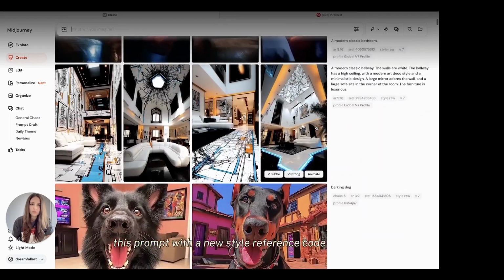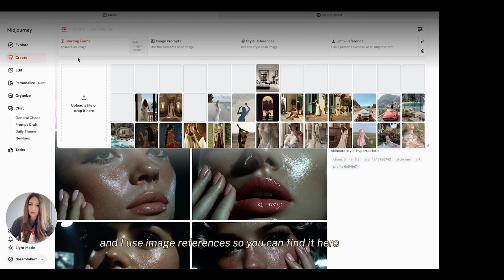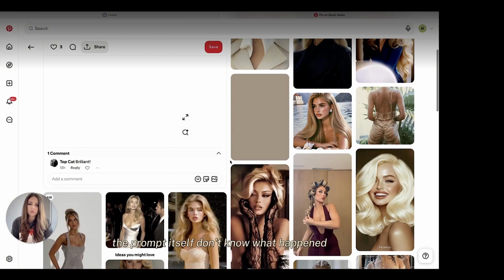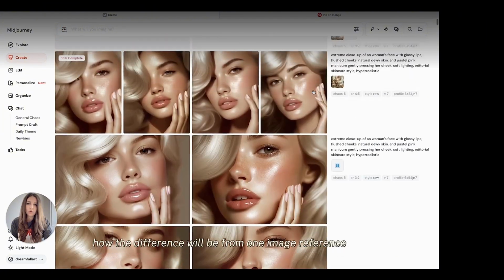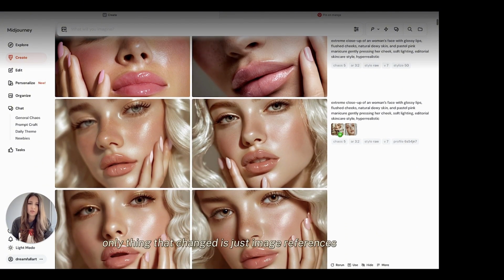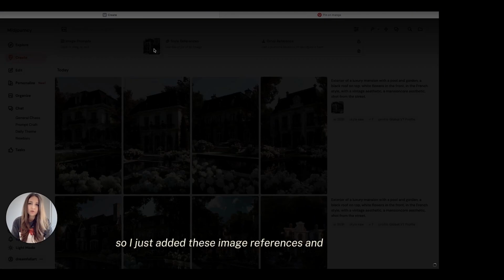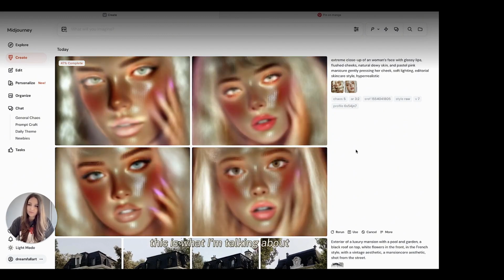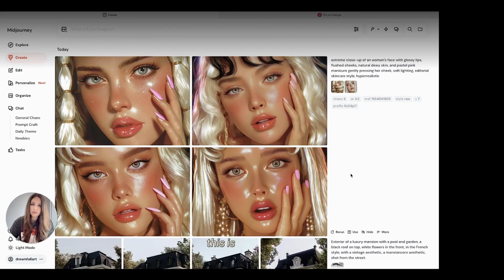style reference 2 part 1